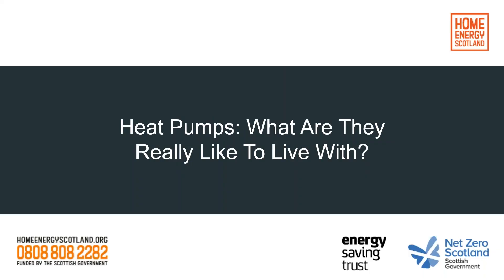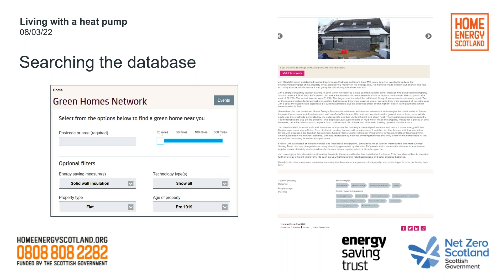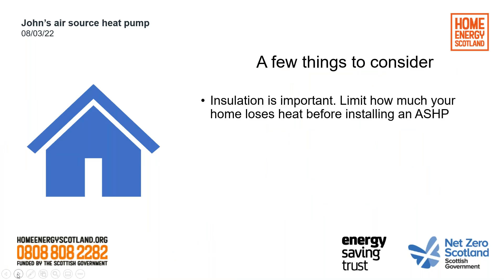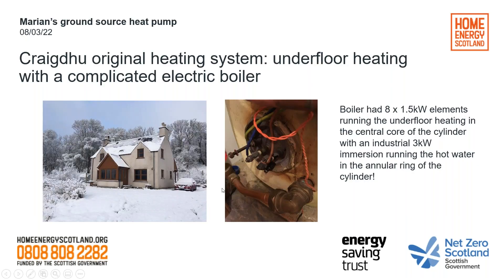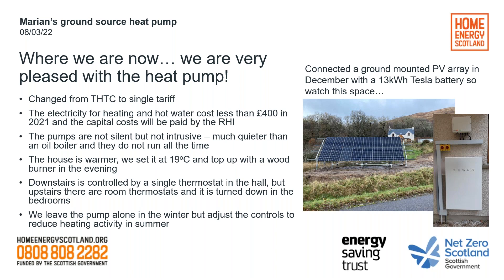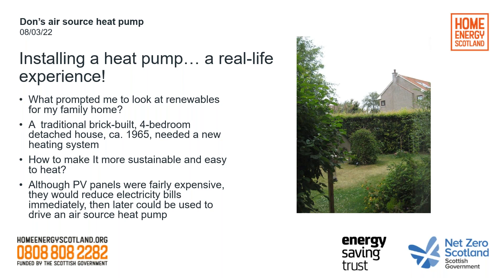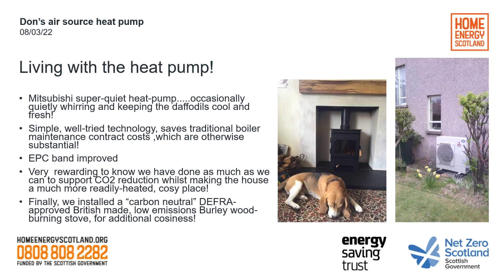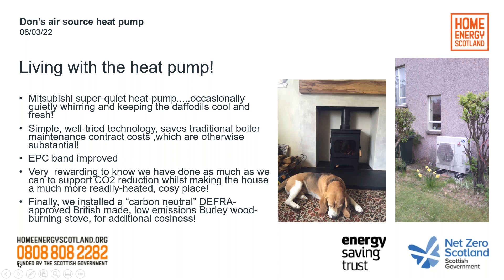Heat pumps: what are they really like to live with?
Watch our webinar to learn more about heat pumps and find out what they’re really like to live with.

Torin Clarke, Assistant Manager in our Scottish Home Renewables team, begins by giving us an overview of how air source and ground source heat pumps work.

Torin also introduces the benefits of the Green Homes Network which features more than 300 homeowners across Scotland who have installed home renewables and want to share their experiences.

We were also joined by three homeowners who told us about:
• what motivated them to buy a heat pump
• how they find living with the technology
• what the impact has been on their energy bills.

Webinar originally broadcast on Tuesday 8 March 2022.

To find out more about home renewables in Scotland, or call Home Energy Scotland free on 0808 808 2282.